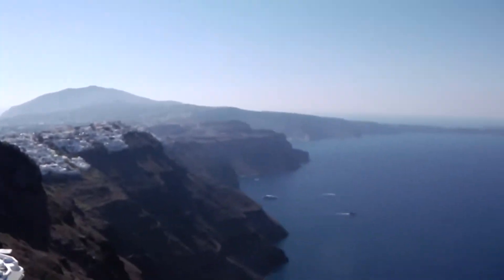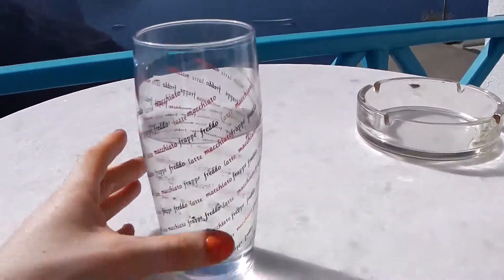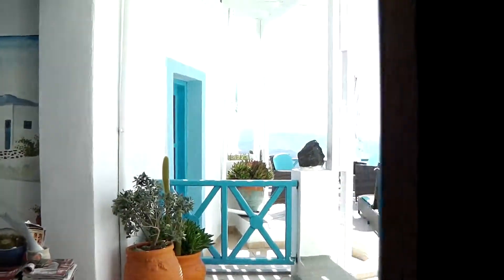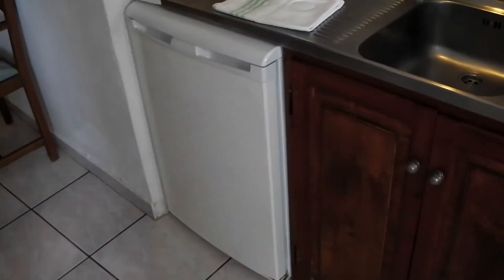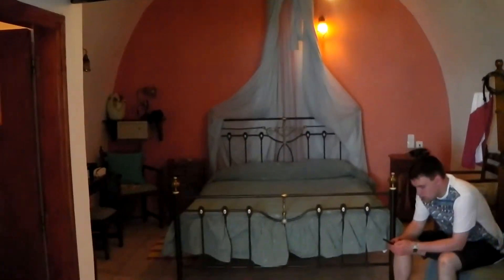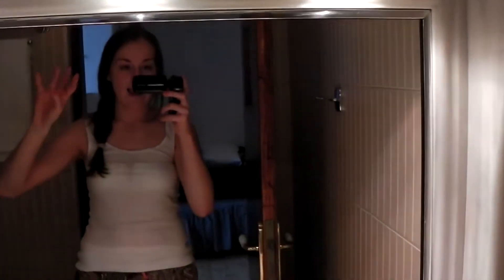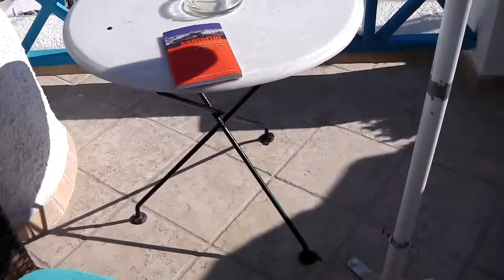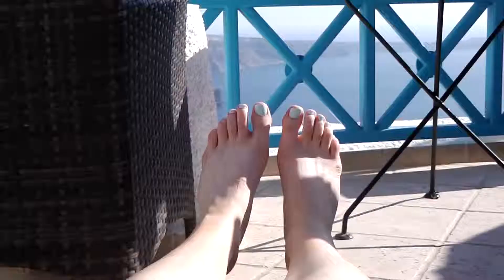Santorini Vlog 1 // Fira, Chocolate Dessert & Fireworks